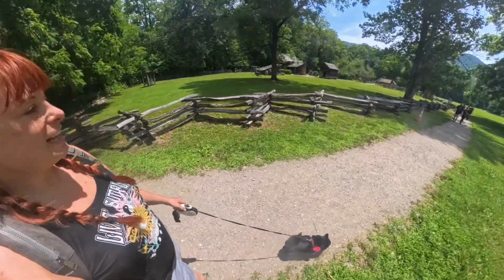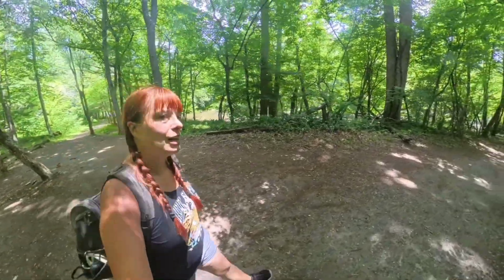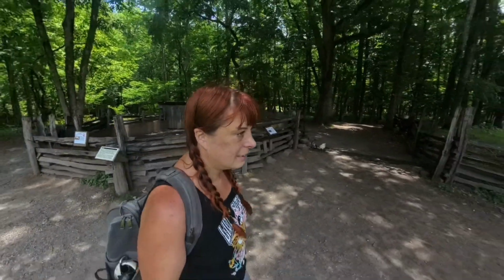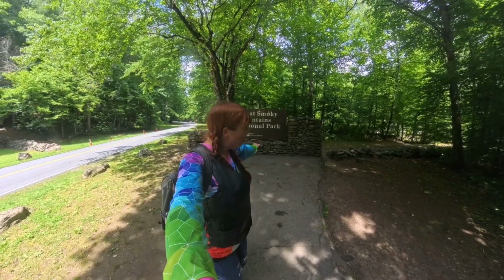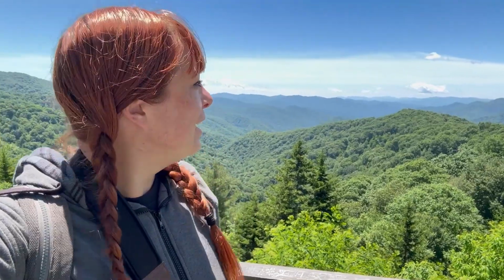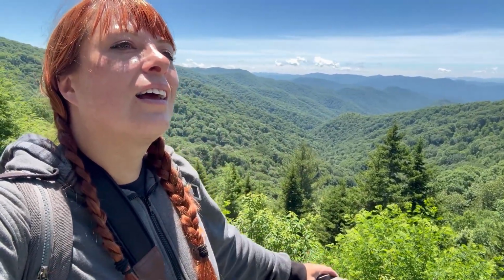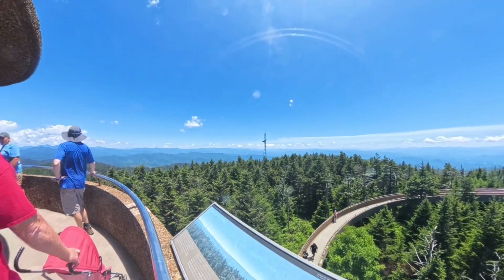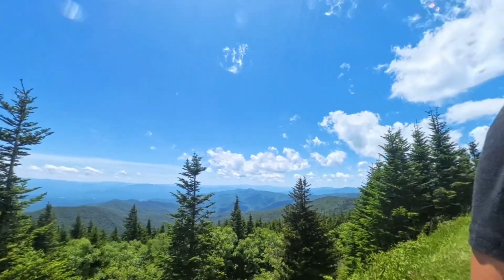We Found BEARS & ELK in the Great Smoky Mountains! 🐻 Dog-Friendly Scooter Adventure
Can you explore the Great Smoky Mountains with a dog? Absolutely! Join us as we explore America's most visited national park by scooter while traveling with my Chihuahua.
In this adventure we visit:
🐻 Great Smoky Mountains National Park
🦌 Cades Cove
⛰️ Kuwohi (formerly Clingmans Dome)
🐻 Incredible black bear sightings
🦌 Elk encounters
🏍️ Scenic mountain roads and overlooks
🐶 Dog-friendly stops and travel tips
Traveling in my motorhome with my Chihuahua, I'm always looking for adventures that are accessible, scenic, and as dog-friendly as possible. If you enjoy wildlife, national parks, scenic drives, photography, and traveling with pets, this adventure is for you!